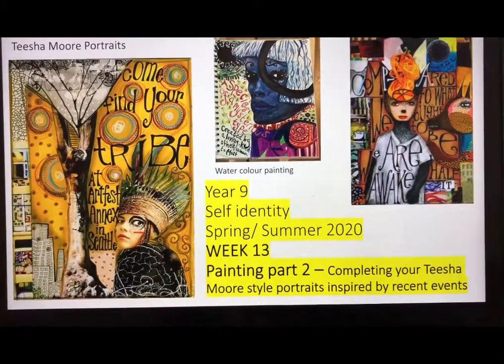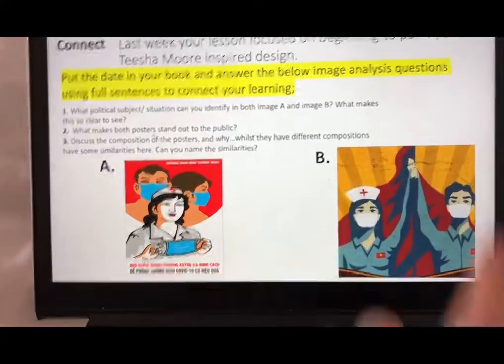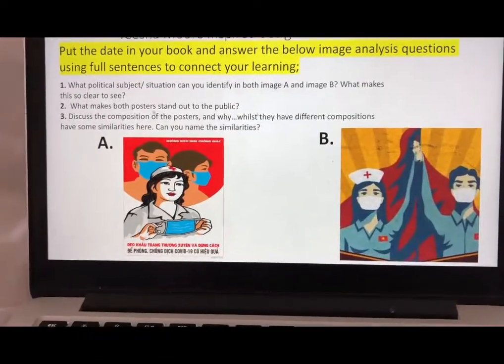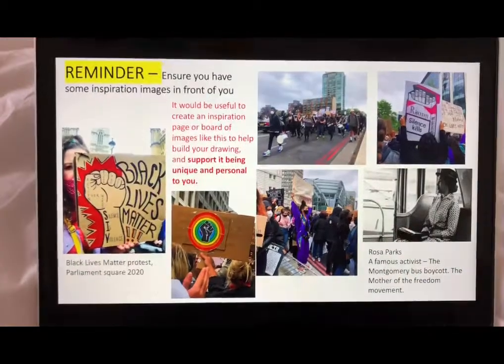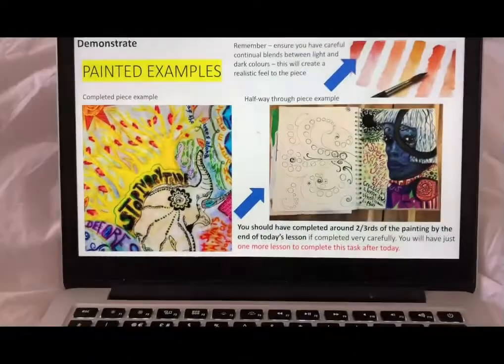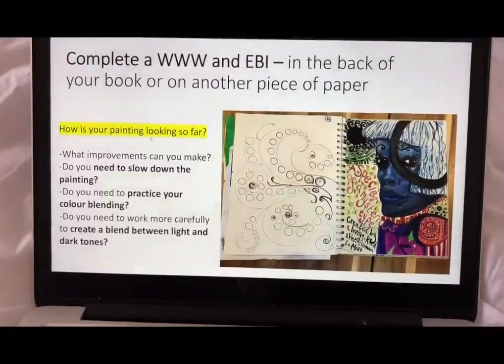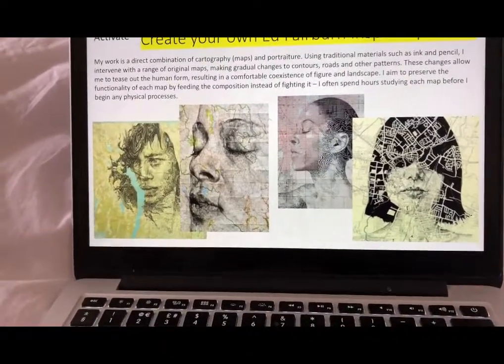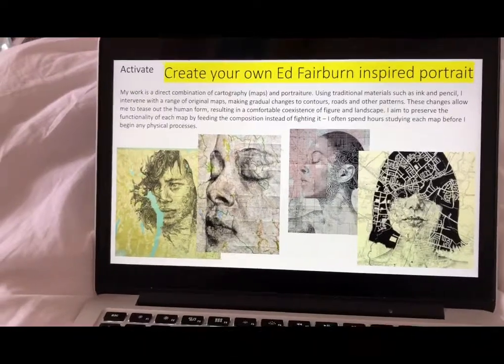Year 9 - Week 13 Completing your Teesha Moore inspired portrait